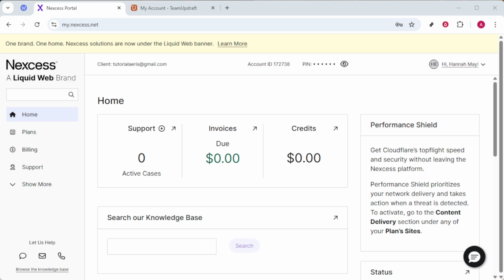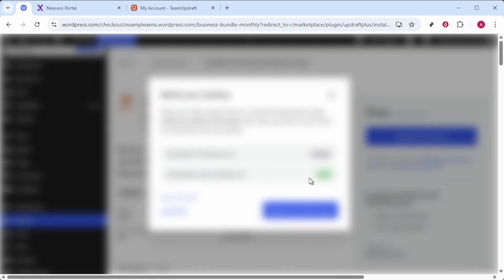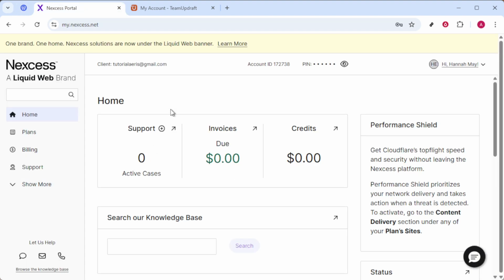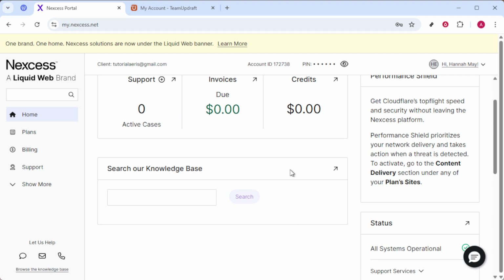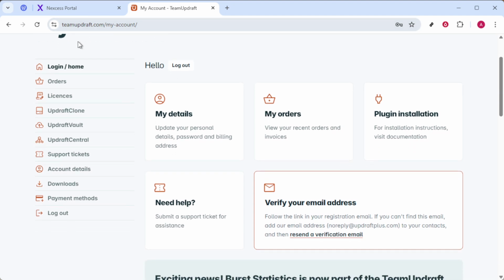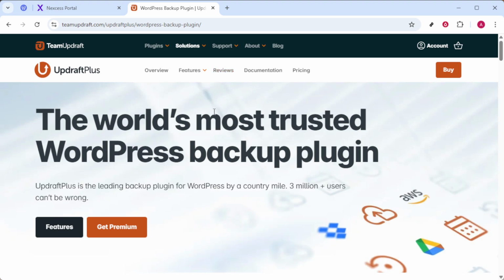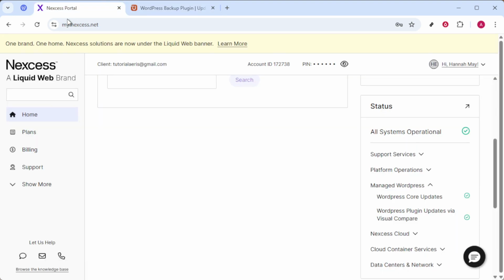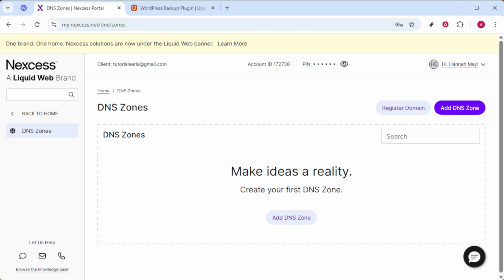How To Migrate Website With Updraft on Nexcess | 2025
☁️ How To Migrate Website With Updraft on Nexcess | Step-by-Step 2025 Guide ☁️

Want to move your WordPress site to Nexcess easily? In this tutorial, you’ll learn how to use the UpdraftPlus plugin to back up, migrate, and restore your website on Nexcess hosting in just a few clicks.

✅ What You'll Learn:
- How to back up your site using UpdraftPlus
- Restoring backups on Nexcess hosting
- Updating URLs and testing your migrated site
- Tips to ensure a smooth, error-free migration